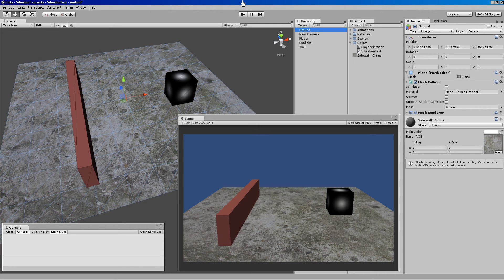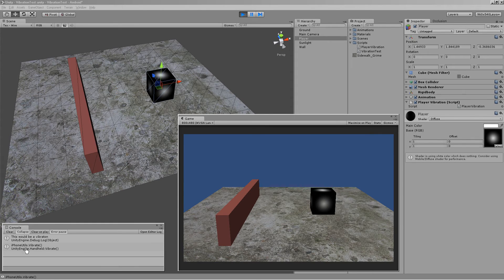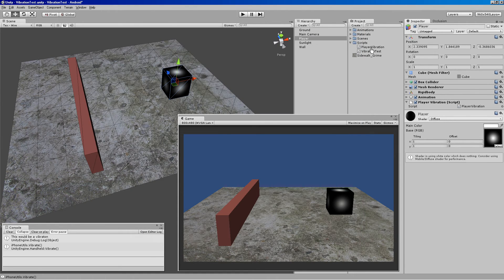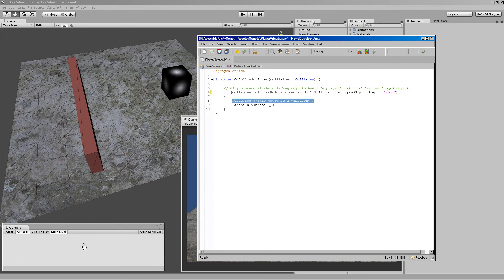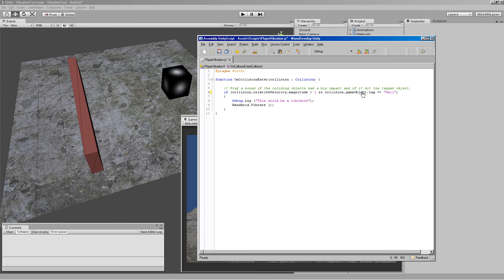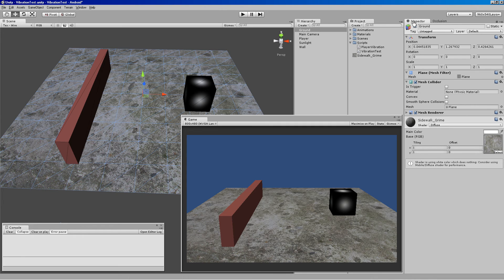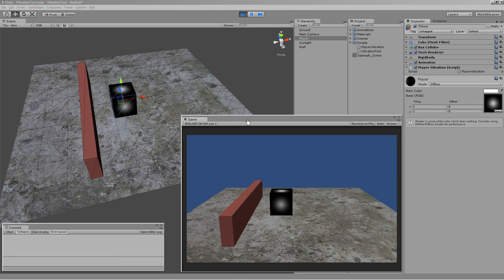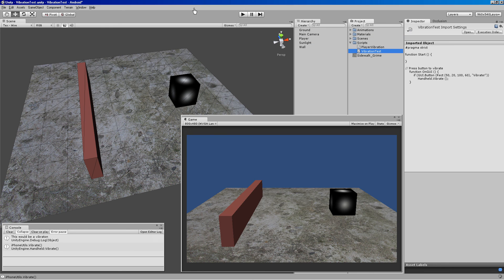Setting up iOS & Android Vibration Feedback - Unity Game Engine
A short and sweet tutorial on setting up collision based vibration feedback in your Unity projects. Here is a download link for the Unity Source Project.

There is also another script in the project that will allow for simple testing by pushing an on-screen button to make the device vibrate.